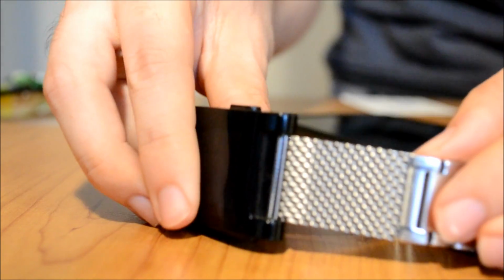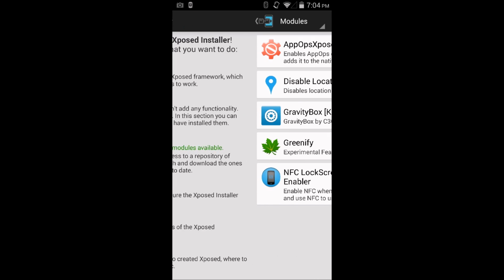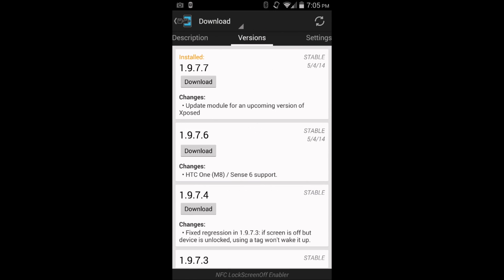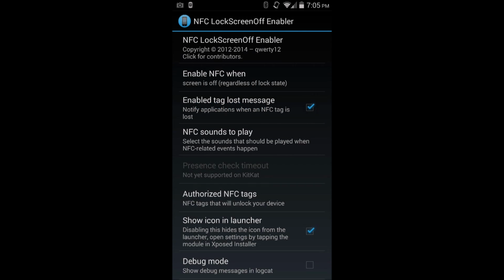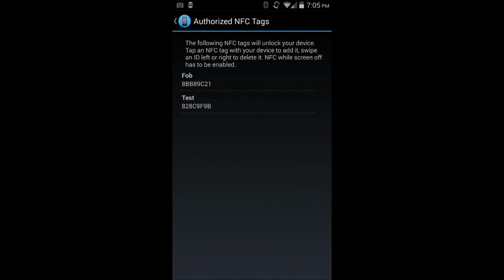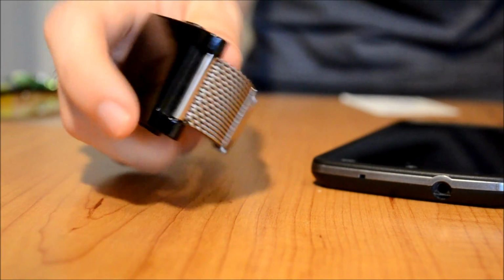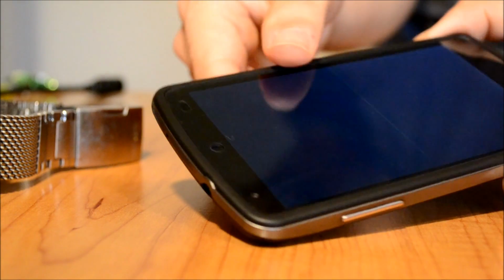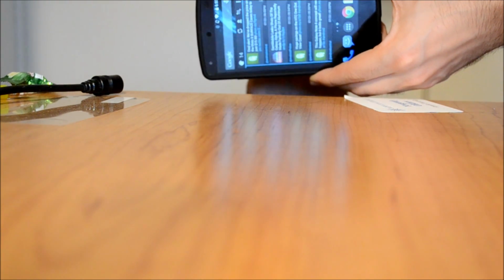Unlocking Android Using A Watch (Xposed Framework+NFC LockScreenOff)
Quick demonstration of a way to unlock your android phone using a pebble smartwatch.

ROOT IS REQUIRED in order to use the xposed framework.